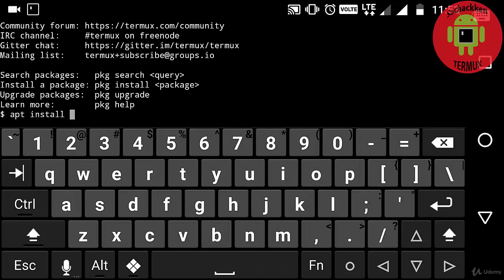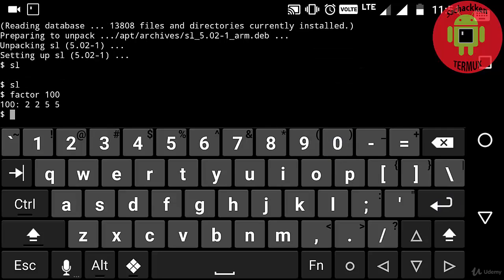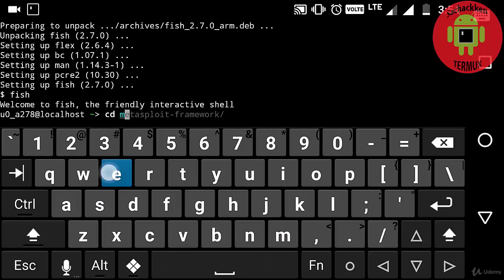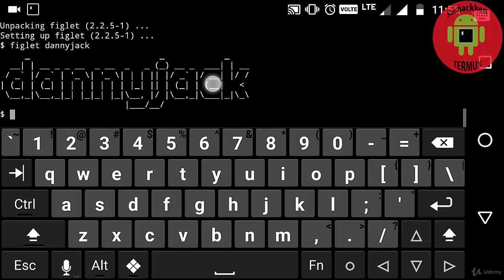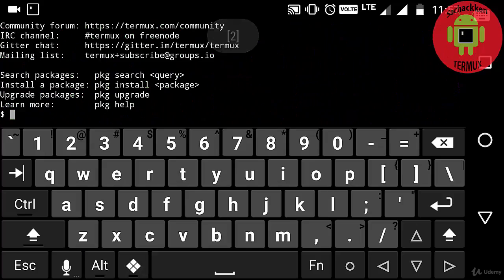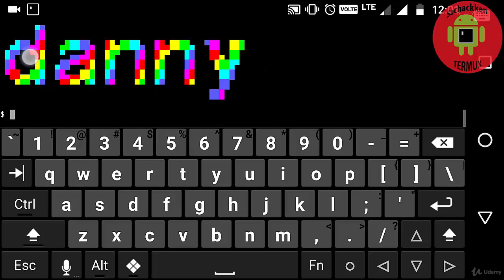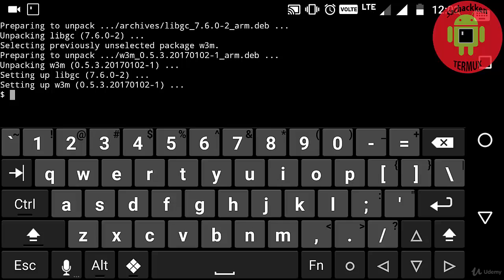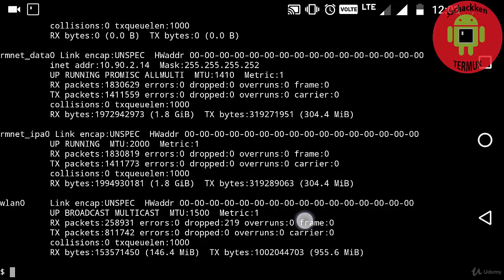Masters in Ethical Hacking with Android - Top Commands